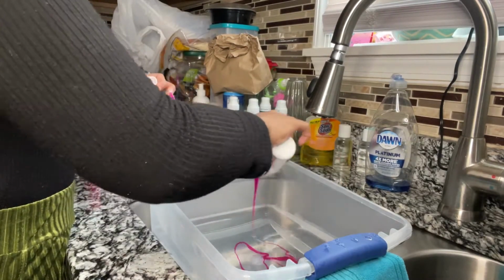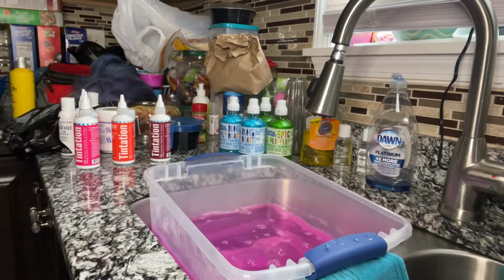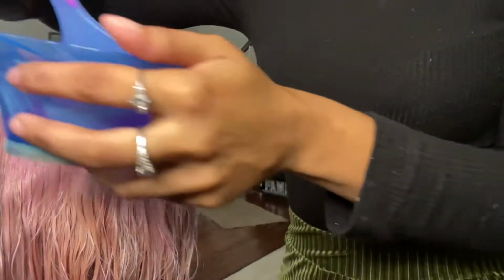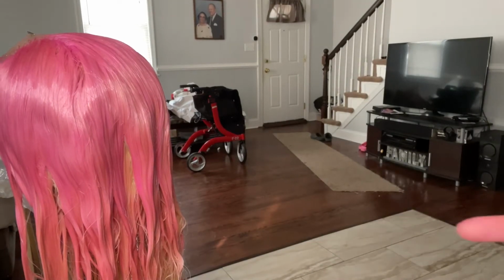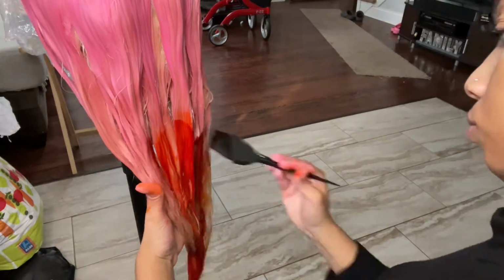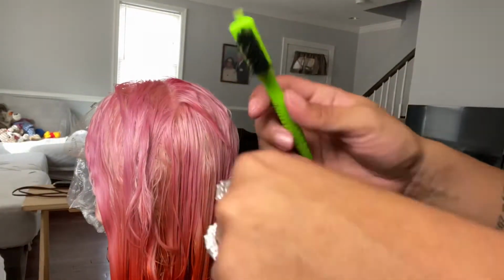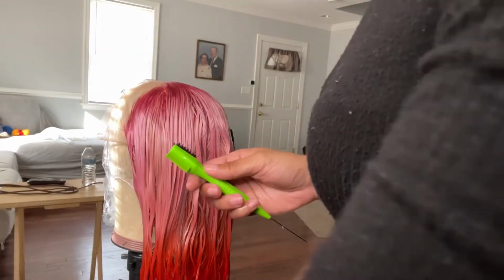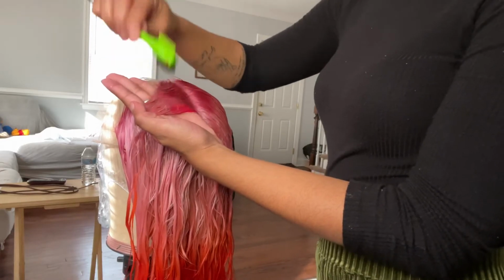Strawberry shortcake sherbet ! Ombre | 613 wig watercolor method